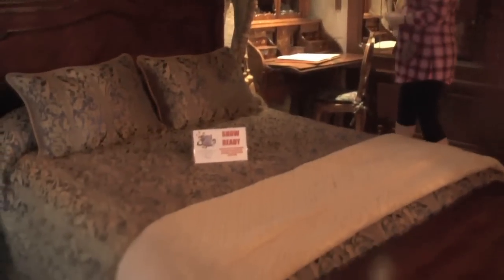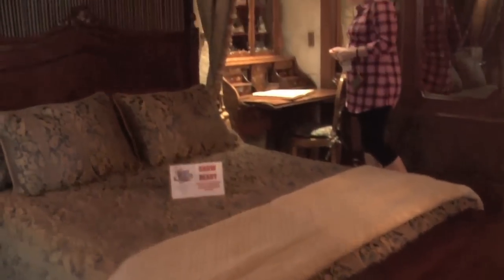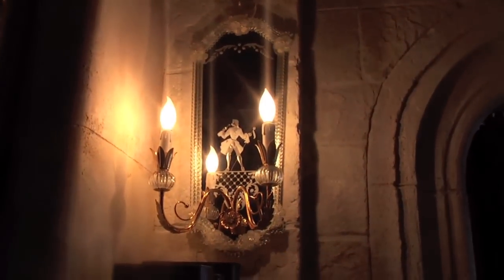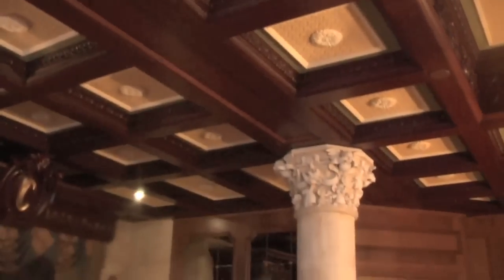D23: Cinderella Castle Suite Tour- Inside Part 3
During D23's Magic and Merriment event, guests were able to tour the Cinderella Castle Suite.  For many, this was the highlight of the trip and made for one incredible memory to take home.
The beginning of the video show the outside lower stain glass windows where the castle suite is located.  You may also notice that there were 2 kind of blurry spots, one in the upper right corner and lower left corner of my camera.  This was caused by the fake snow during the Osbourne Light event from the night before.  It wasn't until most of the way through the suite that I noticed it, and was able to clean it off.